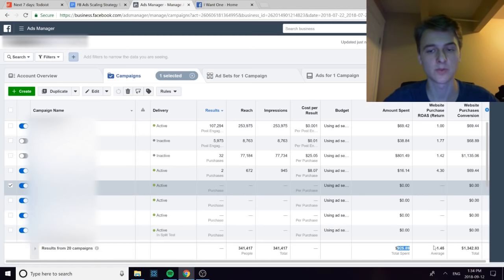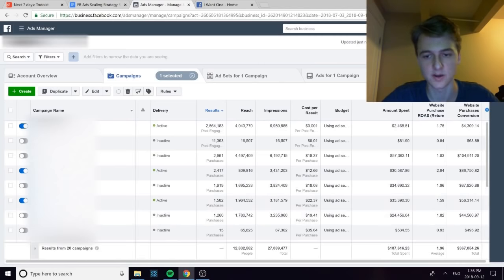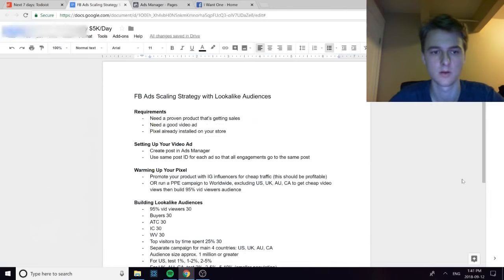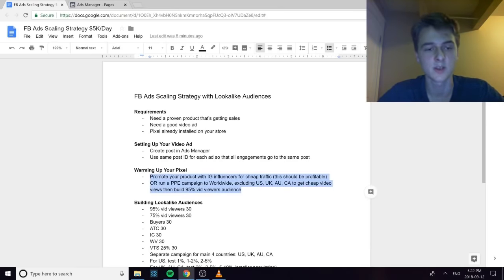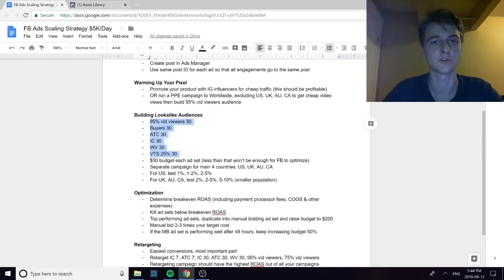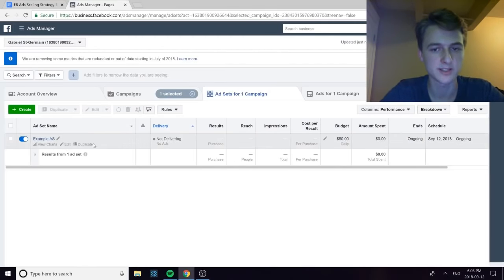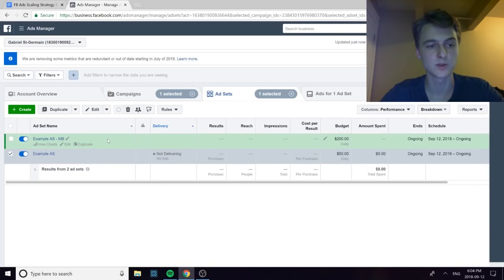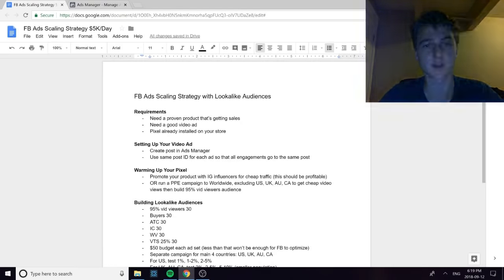$5K/Day Facebook Ads Scaling Strategy For Dropshipping & E-Commerce [Step-By-Step]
In this video, I explain the strategy I use to scale Facebook Ads campaign from $0 to $5K in daily ad spend within just 10 days using lookalike audiences. I also give tips and tricks on how to get the best ad performance and which type of ad you should use.